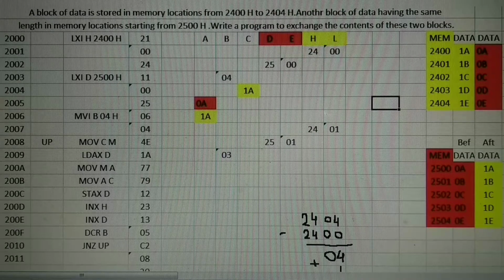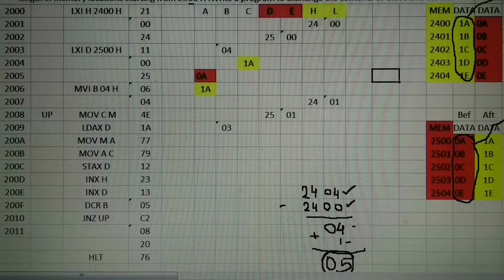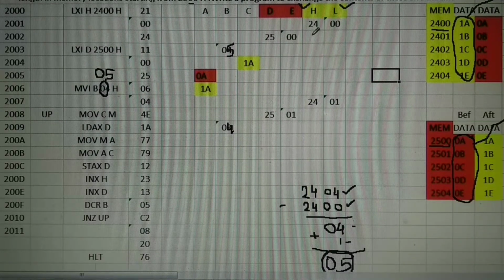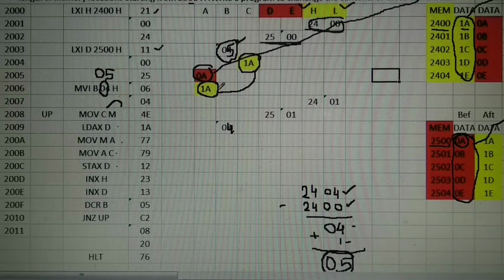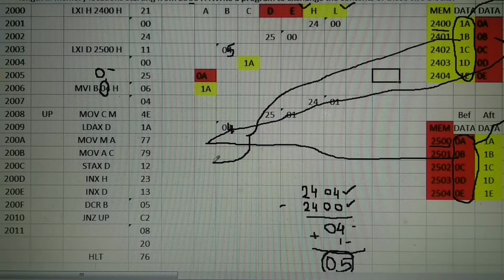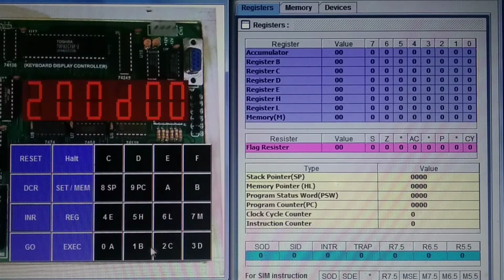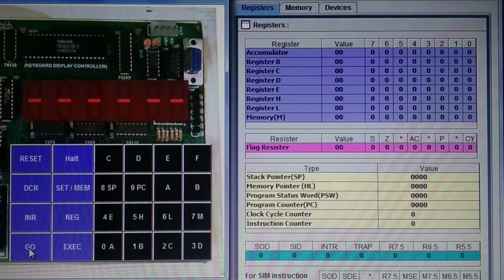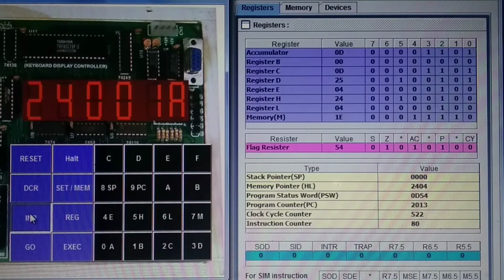8 2 MUTUAL EXCHANGE THE CONTENTS OF BLOCK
A block of data is stored in memory locations from 2400 H to 2404 H. Another block of data having the same  length in memory locations starting from 2500 H .Write a program to exchange the contents of these two blocks.

2000  LXI H 2400 H        21
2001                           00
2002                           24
2003  LXI D 2500 H         11
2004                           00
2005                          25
2006  MVI B 04 H        06
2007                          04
2008 UP  MOV C M        4E
2009  LDAX D               1A
200A  MOV M A       77
200B  MOV A C       79
200C  STAX D               12
200D  INX H               23
200E  INX D              13
200F  DCR B              05
2010  JNZ UP              C2
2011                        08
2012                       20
2013  HLT                     76